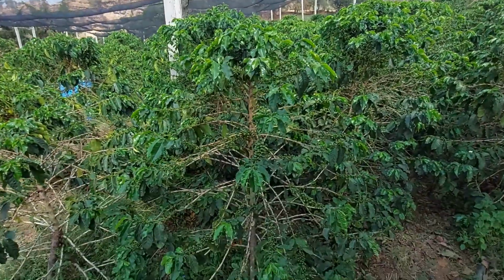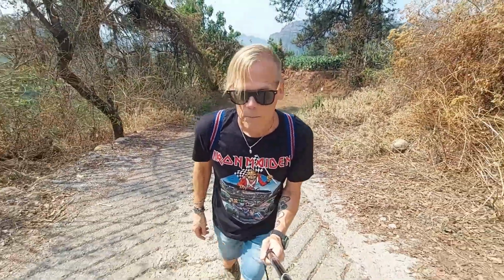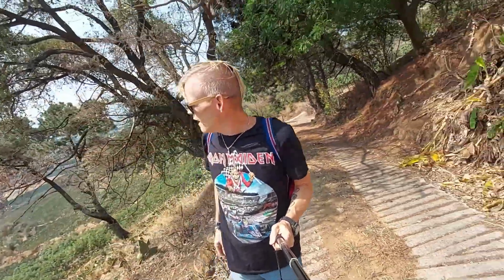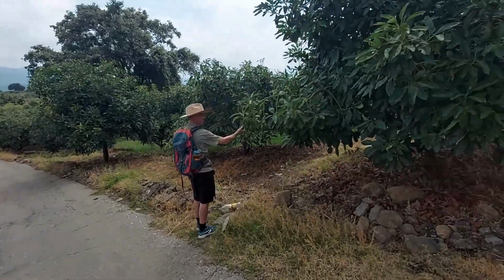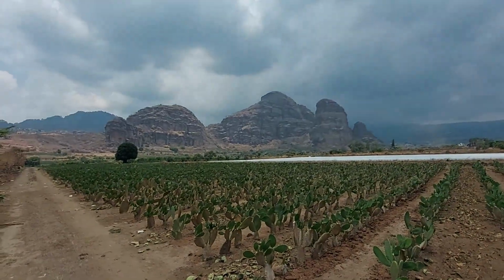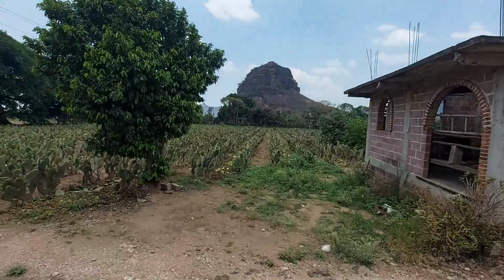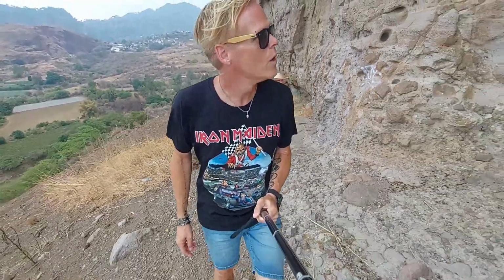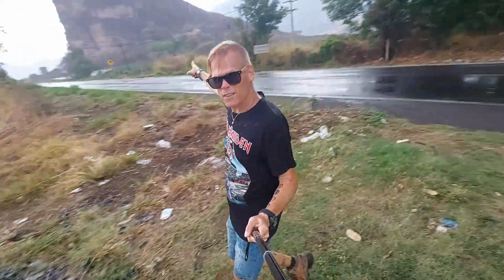Hiking tour / senderismo -- Tlayacapan / San Jose de los Laureles / Tlalnepantla -- Morelos, Mexico